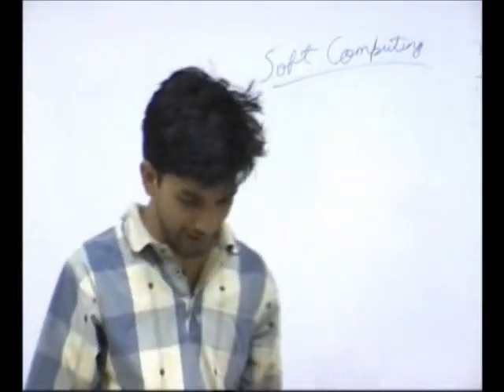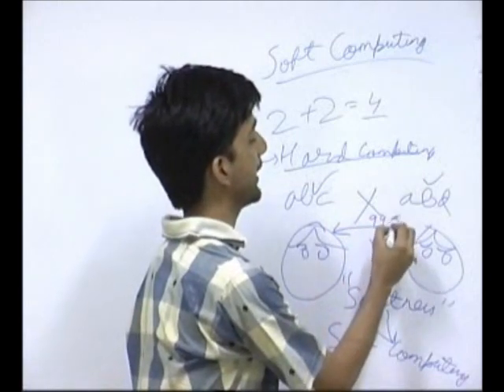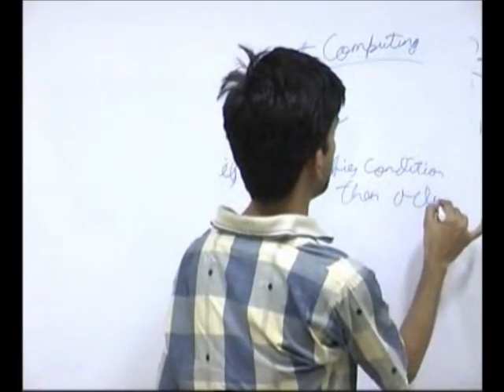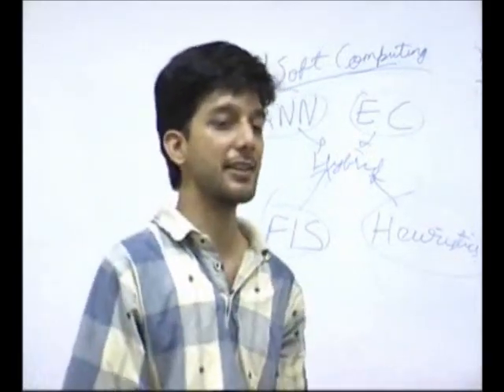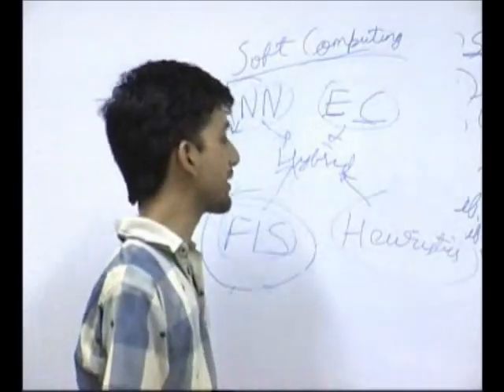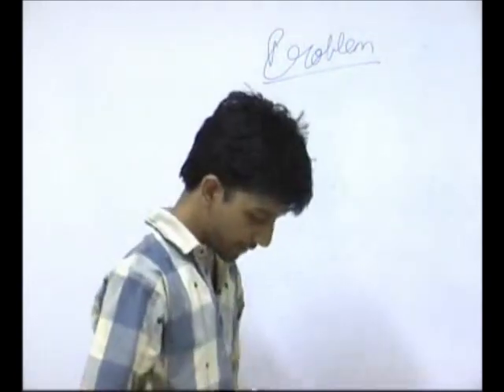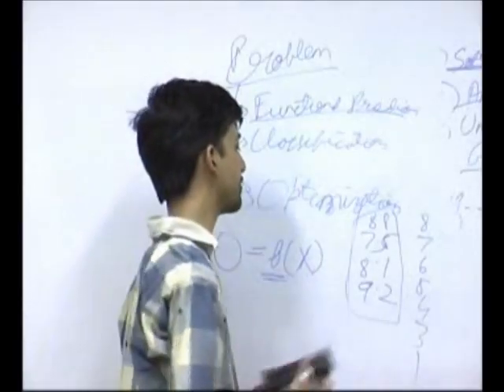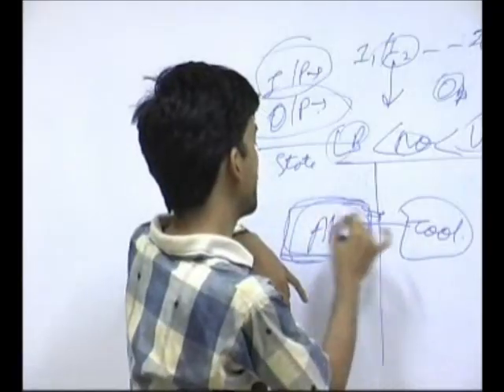soft computing lecture - hour 1: Introduction